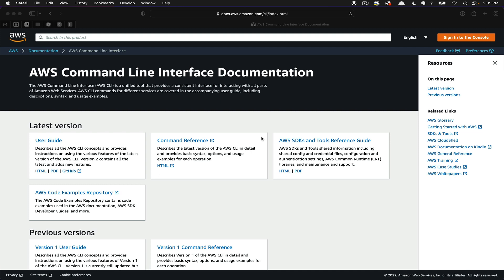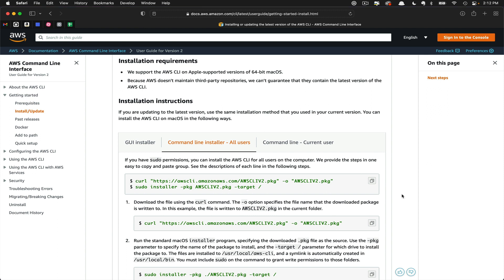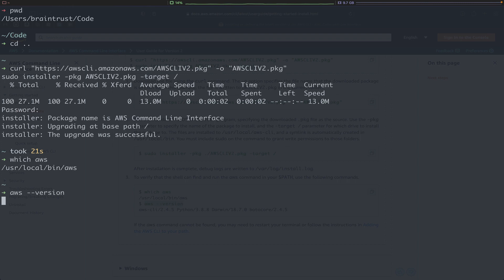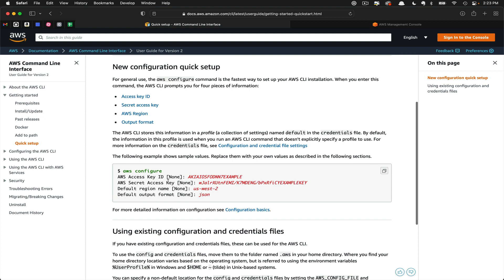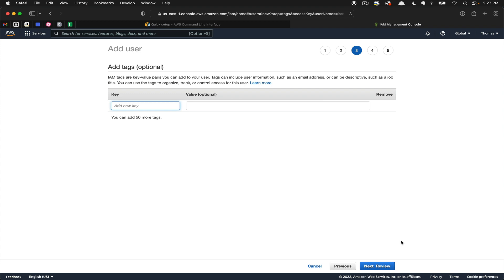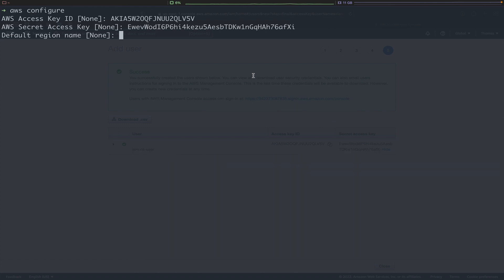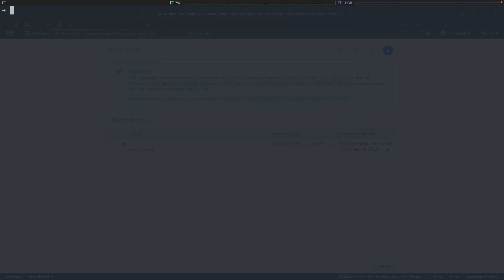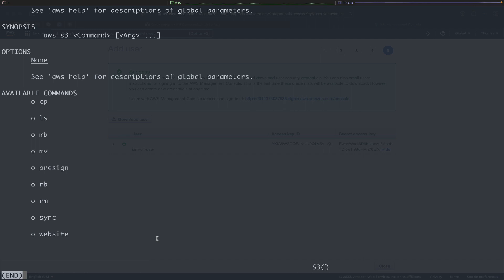AWS CLI for Beginners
A beginner tutorial walking through how to install the AWS Command Line Interface or CLI.  The AWS CLI is an open source tool that allows you to interact with Amazon Web Services (AWS) in your terminal application, essentially anything you can do in the AWS admin web console you could complete via the CLI.

This AWS tutorial walks through install, configuration including user set up with permissions. We also demonstrate use of the CLI and how to use helpful documentation for specific services.

⏰ Timestamps
0:00 Introduction
1:03 Getting started
1:31 Choose your OS
2:00 Begin install
3:16 Create AWS user and keys
4:46 Configure CLI
5:29 List S3 buckets
6:05 AWS CLI help
6:41 Closing notes